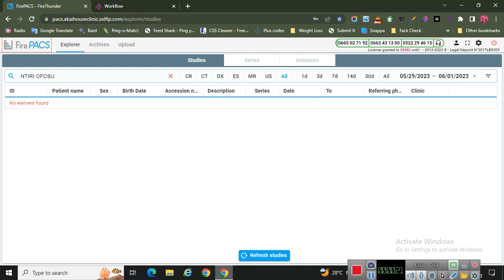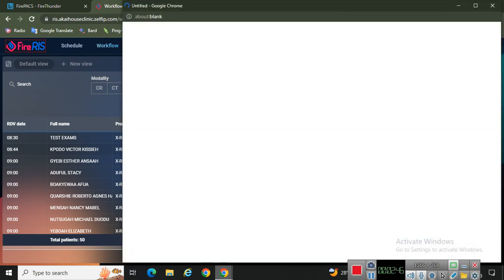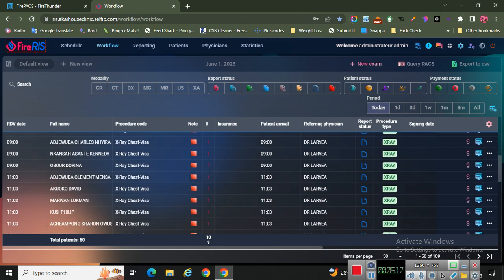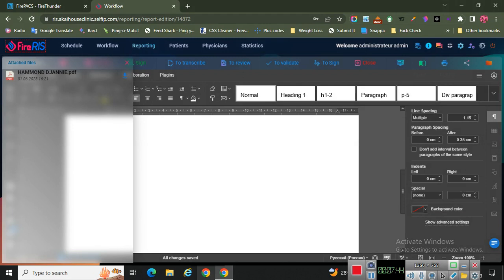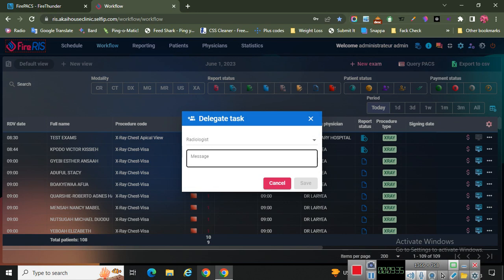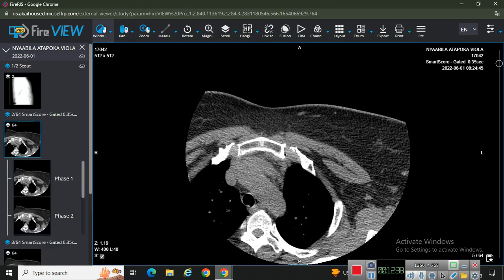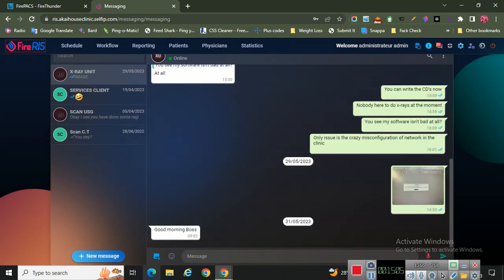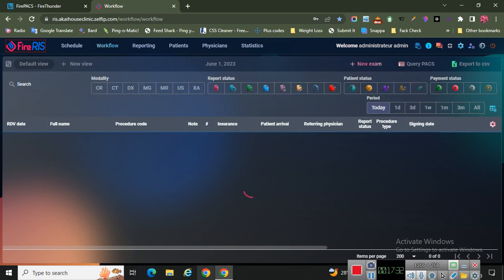FirePacs/Ris run through for Radiologists